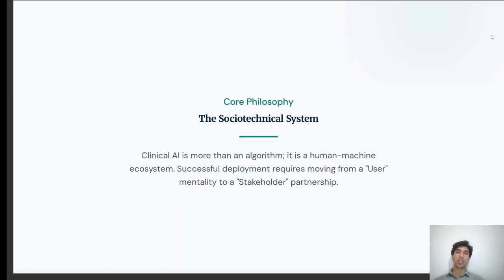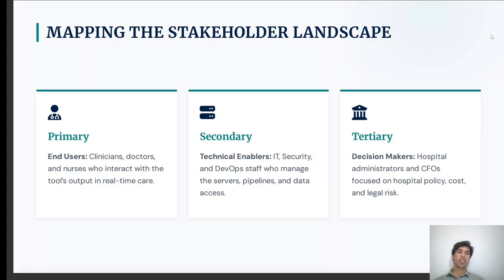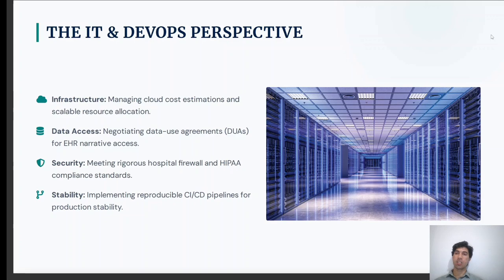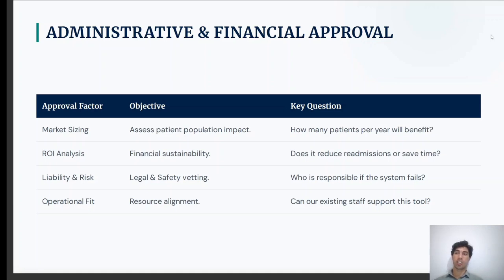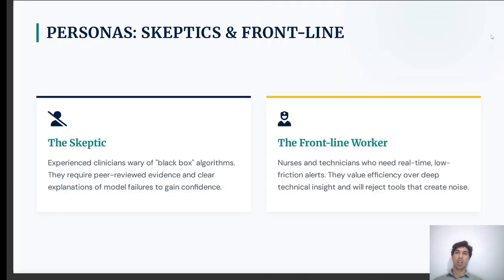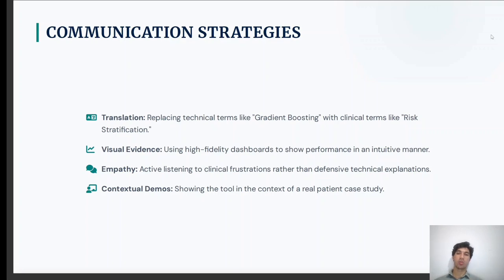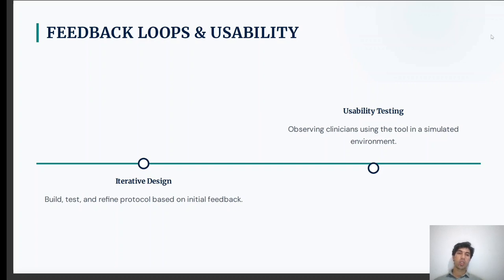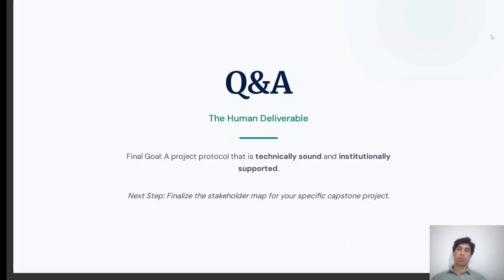Lecture 3.0.16: Stakeholder mapping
In Lecture 3.0.16 of the Masters in Health Data Science program, we explore one of the most critical yet overlooked aspects of healthcare AI: stakeholder management and clinical buy-in.

Building accurate models is not enough—successful clinical AI systems must integrate seamlessly into real-world healthcare environments and be trusted by clinicians, administrators, and technical teams.

This lecture introduces the concept of socio-technical systems, where AI solutions function as part of a human-machine ecosystem rather than isolated algorithms.

🔍 Key topics covered:
• Understanding primary, secondary, and tertiary stakeholders
• Clinician requirements: usability, explainability, and workflow integration
• IT & DevOps needs: security, scalability, cloud infrastructure, CI/CD pipelines
• Administrative concerns: ROI, risk analysis, and operational fit
• Designing for clinical adoption and user experience (UX)
• Overcoming barriers like alert fatigue and data silos
• Importance of interpretability and communication in AI systems
• User personas: power users, skeptics, and frontline staff
• Regulatory, ethical, and institutional compliance (HIPAA, IRB)
• Model lifecycle: scalability, maintenance, and drift management

📊 This lecture is essential for:
• Health data scientists
• AI/ML engineers in healthcare
• Clinical researchers
• Product managers in digital health

📌 By the end of this video, you will understand how to design AI systems that are not just technically strong—but clinically adopted, trusted, and scalable in real healthcare settings.